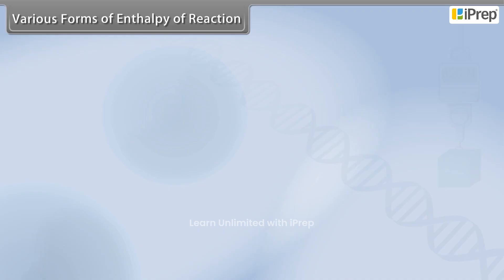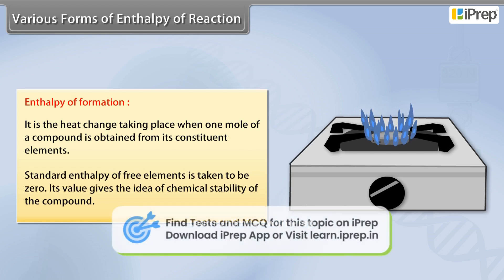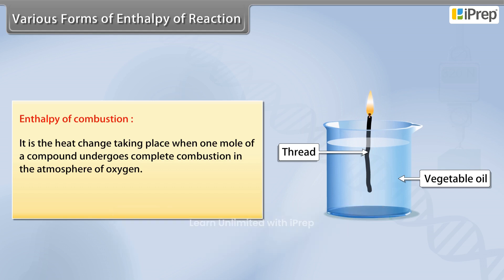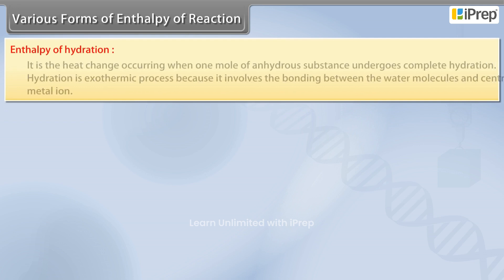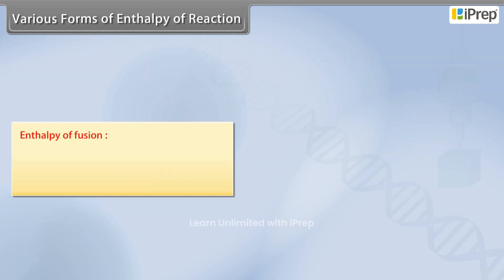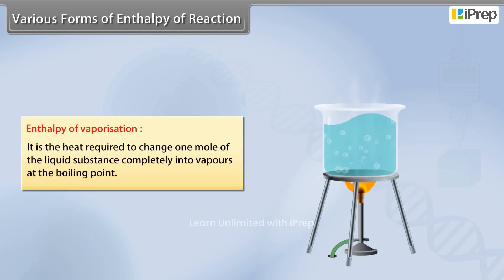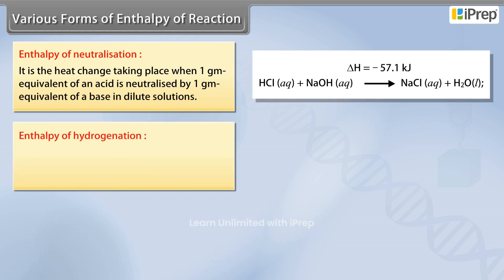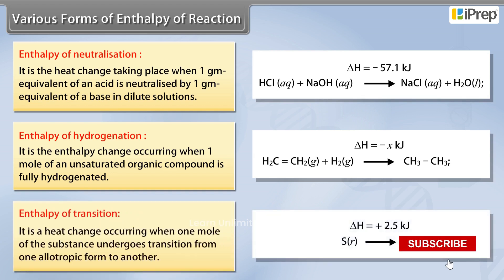Enthalpies of Different Types of Reaction | Thermodynamics | Chemistry | Class 11th | iPrep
In this video, we have explained Enthalpies of Different Types of Reaction, an important concept in the chapter, Thermodynamics from Chemistry for Class 11th.
iPrep offers rich and comprehensive learning content for Nursery to 12th including:
- Chapter-Wise Assessments
- Syllabus Books
- Notes
- Simulations
- Co-curricular Courses
- Career Orientation